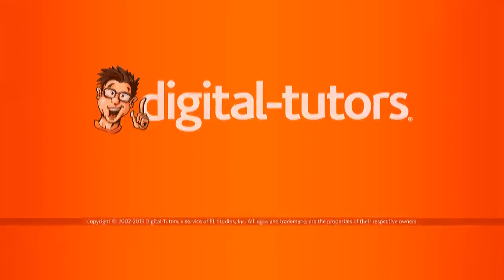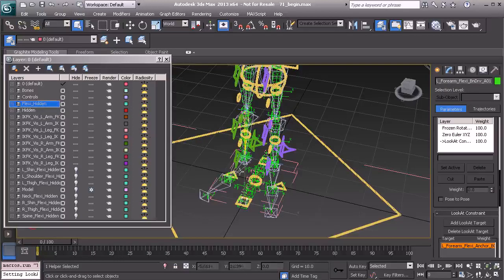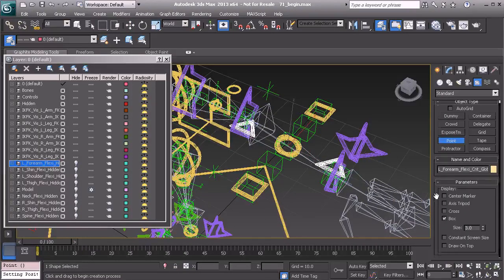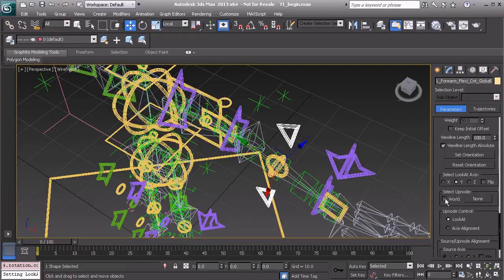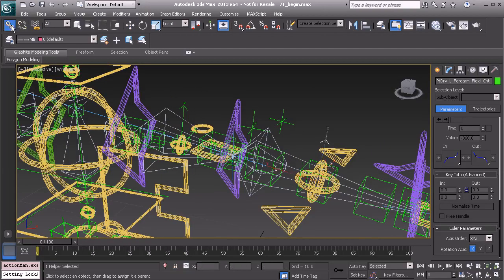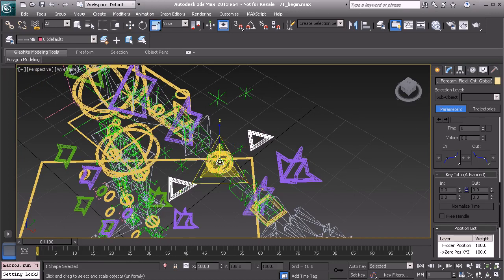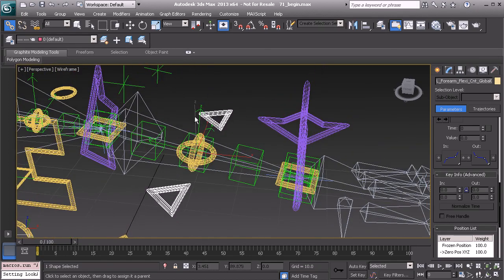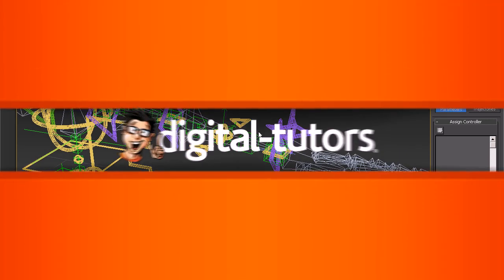71 Attaching a Flexi system to the left forearm